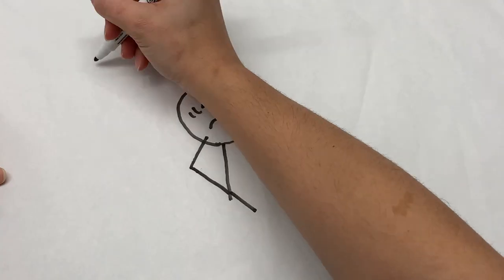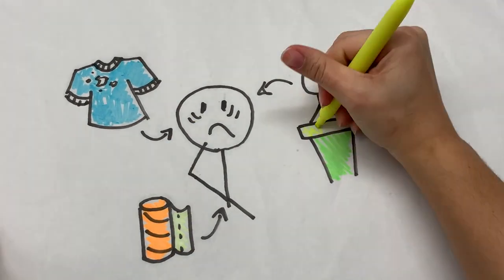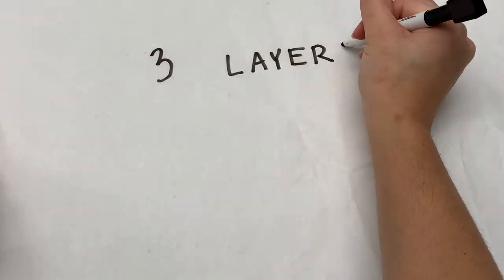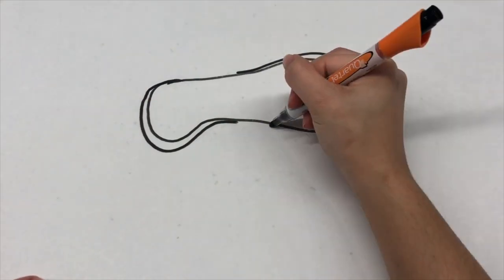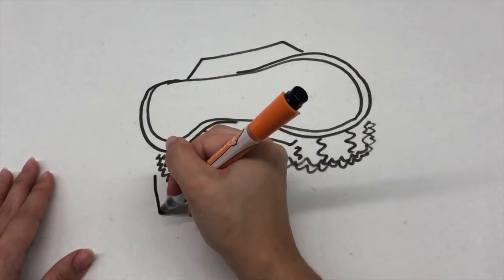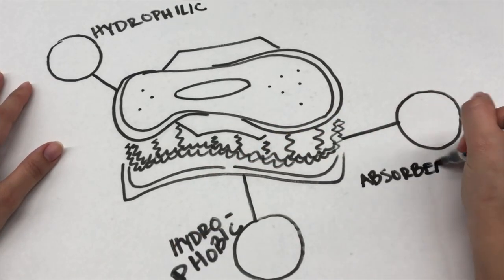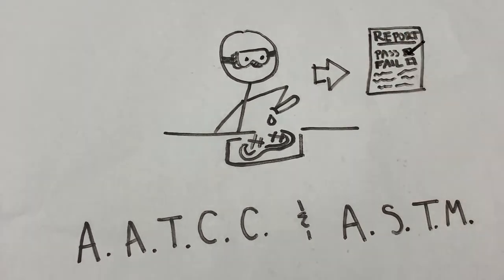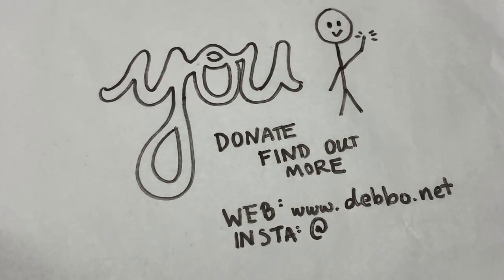SAFE Biodegradable Sanitary Pad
This is our submission for the 2020 Texas Student Research Showdown. We are SAFE (Sanitary Aid for Everyone) and we have developed a biodegradable sanitary pad for women in Guinea, West Africa.